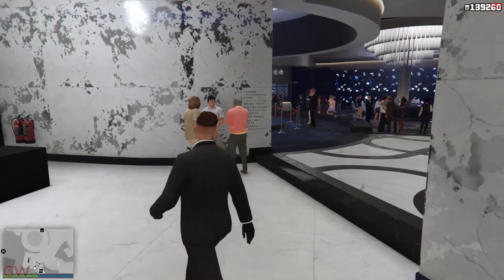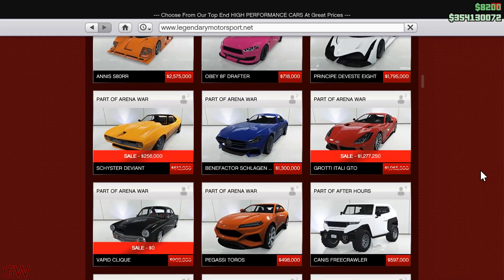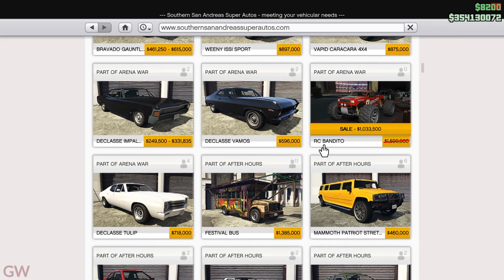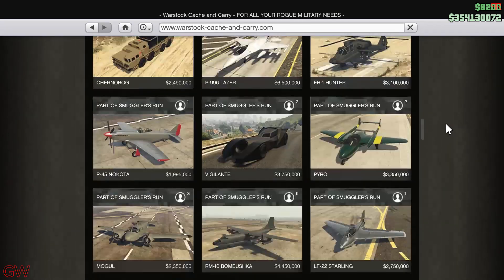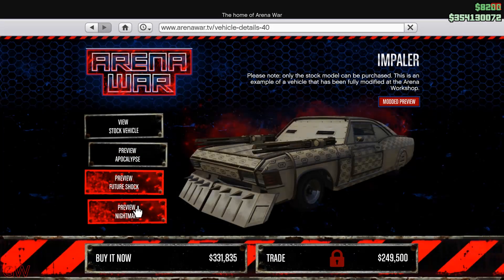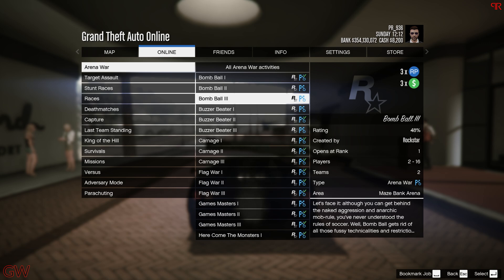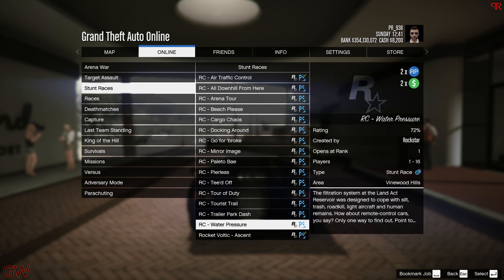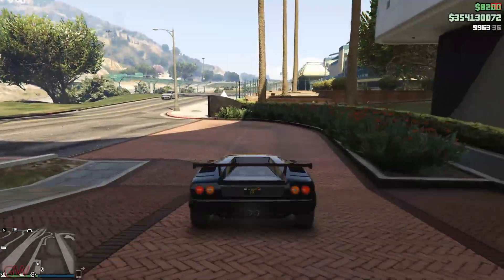GTA 5 Online - 3X & 2X MONEY Bonus, Game Modes, Races & Discounts - Weekly Updates Casino Heist 2020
Weekly Updates - 3X & 2X MONEY Bonus, Game Modes, Races & Discounts!

Here's the NEW weekly updates dated 11/06/2020.

5) My $0 to $300+ Million Money Making Guide + $14 Million Per Day 2X Money Guide - BEST SOLO Ways 2019

P.S..  Double money modes/events/businesses will be updated shortly after the video as it doesn't get updated right away when i record the video. The discounts appear but others take time.